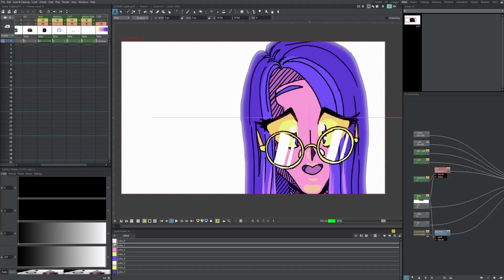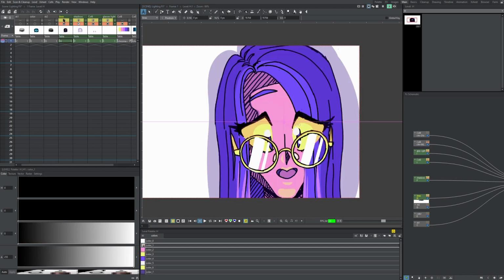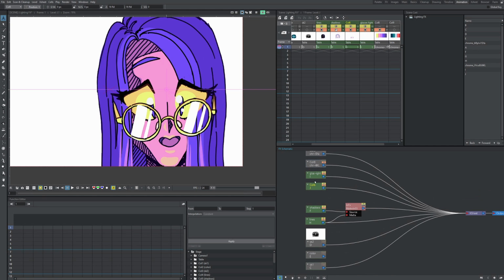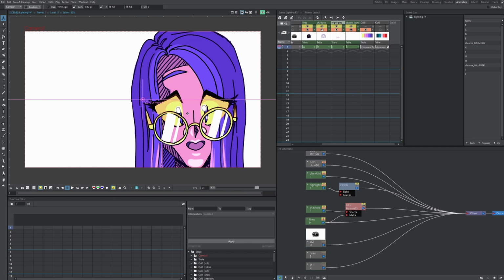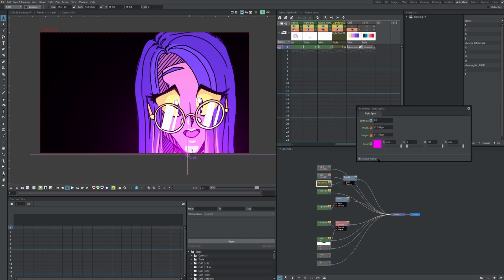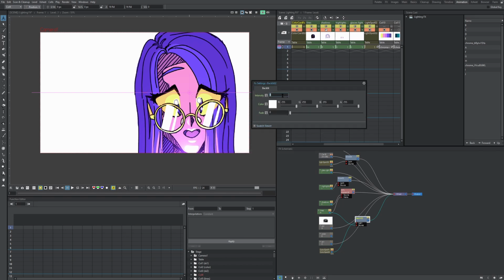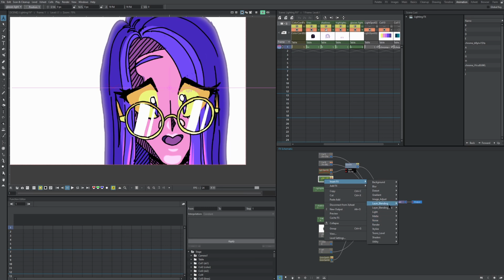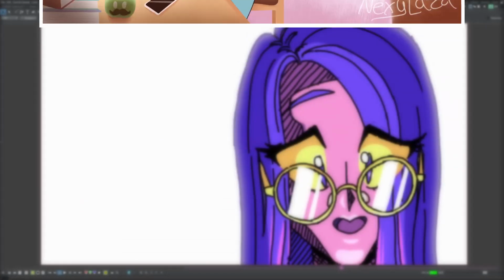5 QUICK & EASY LIGHTING FX in Opentoonz 1.4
Learn to use the 5 most common lighting effects in animation with Opentoonz!